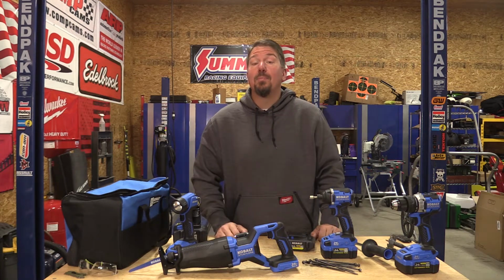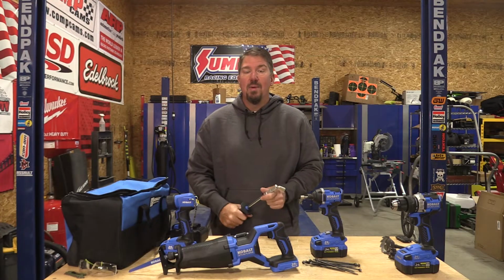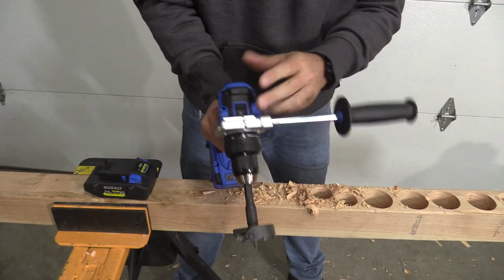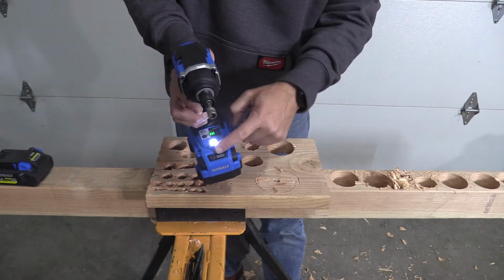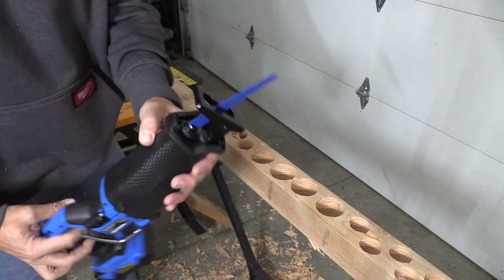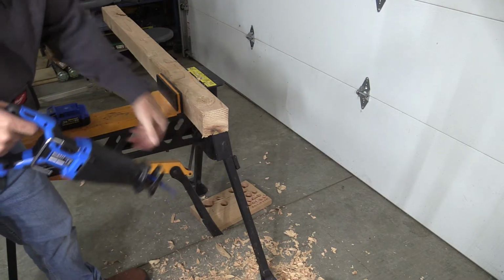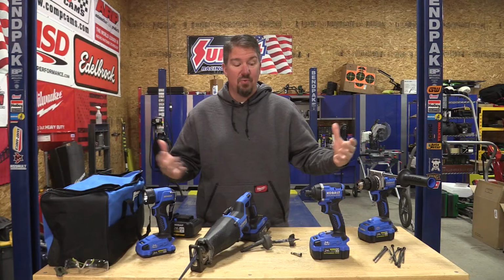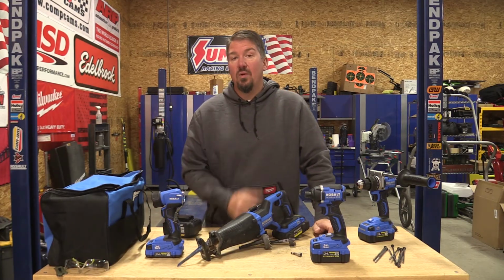DEAL! Gen 3 Kobalt 4-Tool 24V Brushless Tool Combo Kit Review | Item #4913885 Model KLC 4324A-03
→ Lowes Gen 3 Kobalt 4-Tool Kit $249
Each of the new Gen 3 Kobalt 24V blue line tools has its own unique advantages but the main theme about the next generation core tools is more compact and lighter tools with faster charging. These tools will replace the existing Kobalt blue tools in store as the new standard line of products. The XTR product line will continue to live on and expand in its own capacity.

The new generation Kobalt tools are designed to outperform the new Ryobi HP and RIDGID brushless line of tools, giving Lowes a competitive advantage in the market. Kobalt did not take cost out of the tools like many of the competitors but rather pushed for increased performance, features, and innovations – without increasing the retail prices.

The power of the drill, hammer drill, impact driver, and circular saw have all increased versus the previous generation.

The value and features the user gets with this kit are amazing.  After looking at some of the low-end 4-piece kits on the market, Kobalt has a huge advantage with power, features, battery size that is included, and overall warranty.  Additional batteries are not overly expensive in the Kobalt line, so try to get Ultimates if you can find a deal.